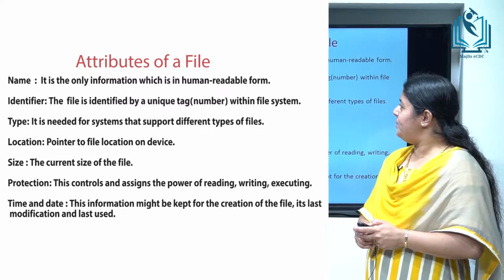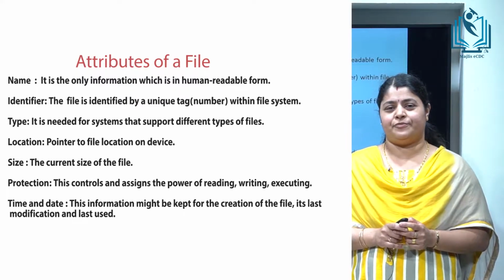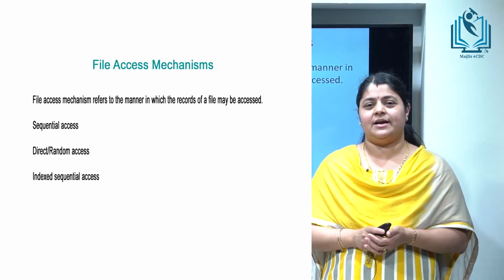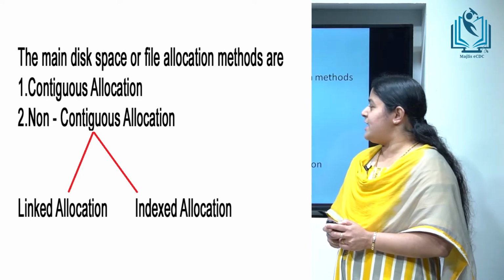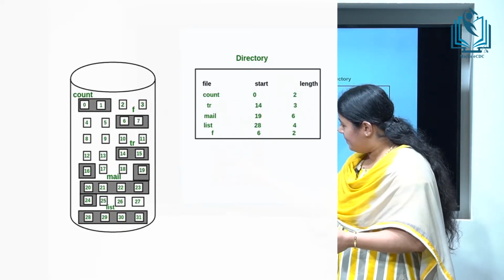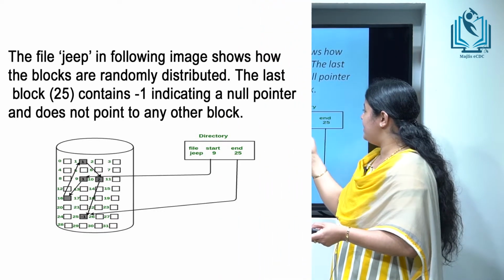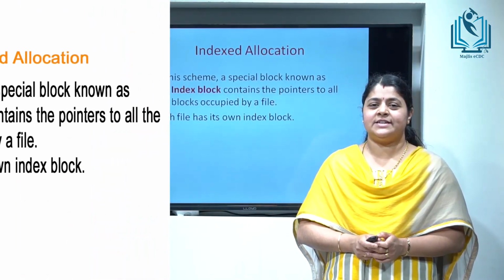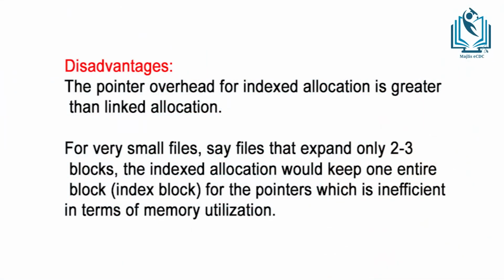UGC MHRD CALEM COURSE- COMPUTER SCIENCE- File System- BCA